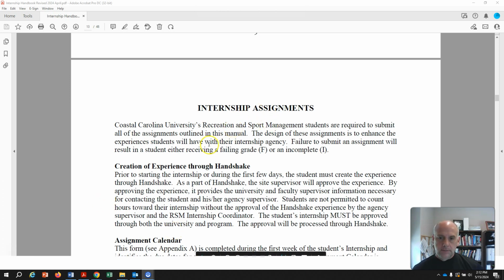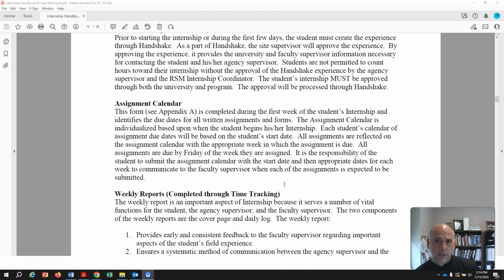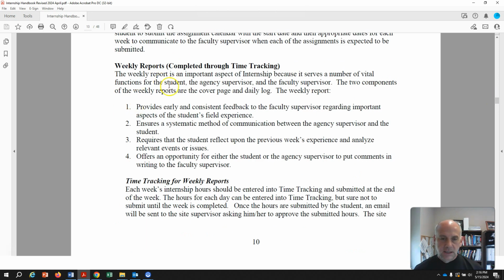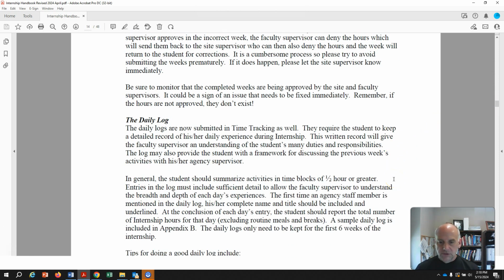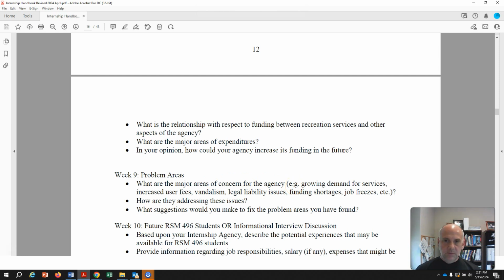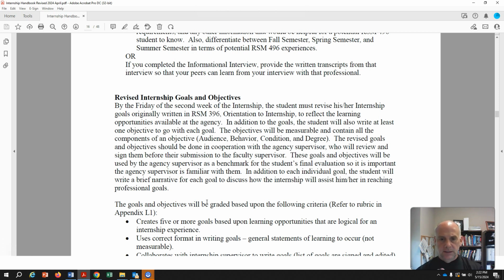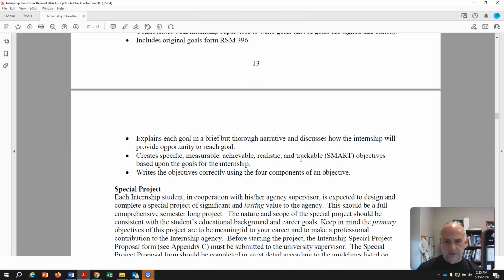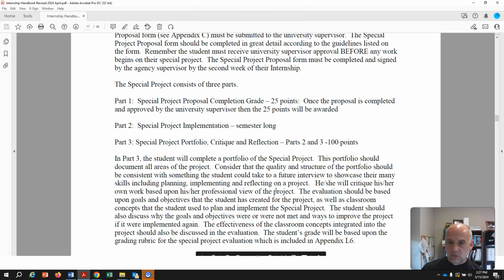Internship Manual 3